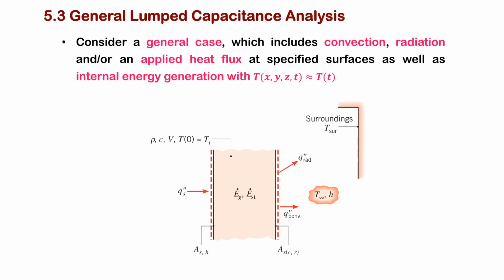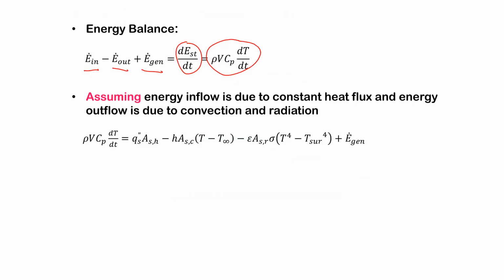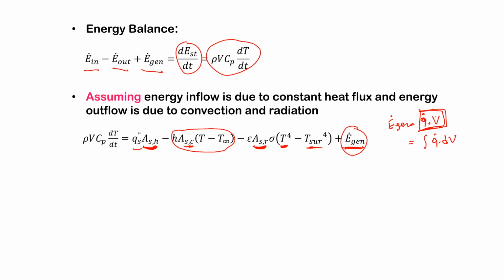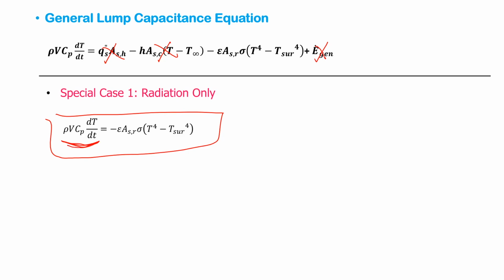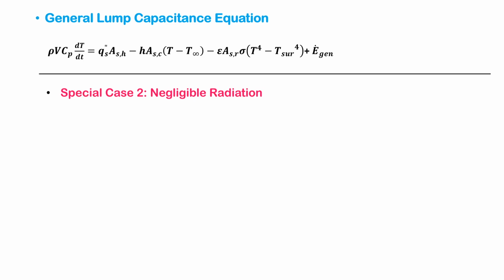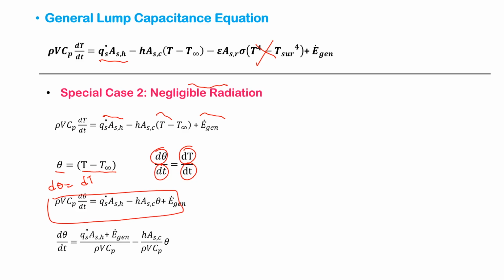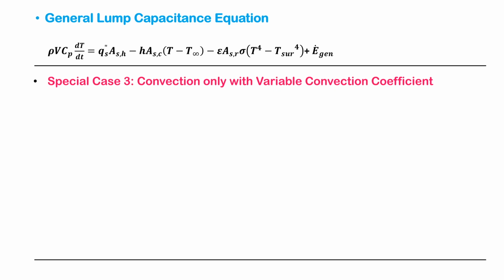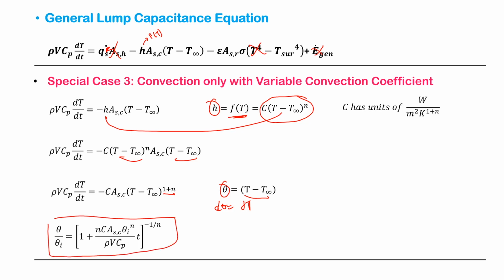Texas A&M; CHEN 323: Chapter 5 Video 3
This video describes "General Lumped Capacitance Analysis".